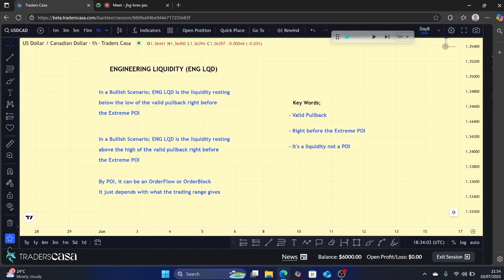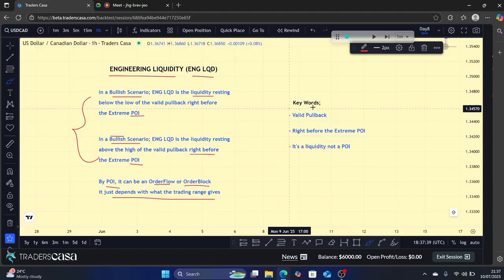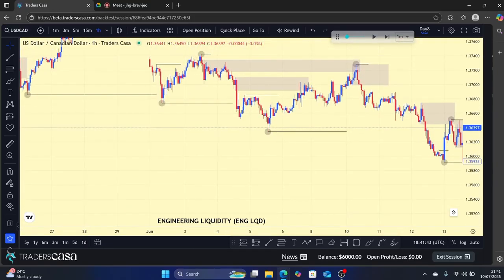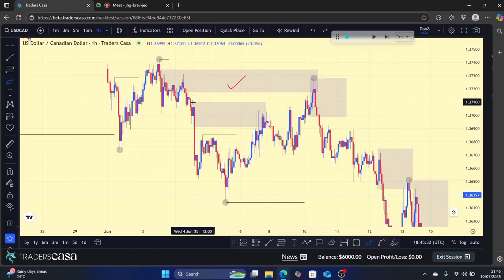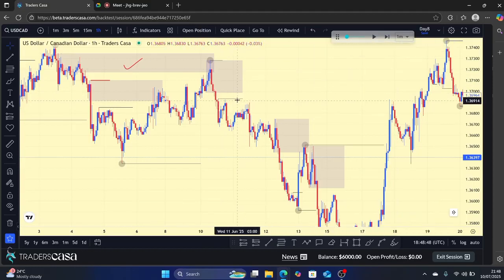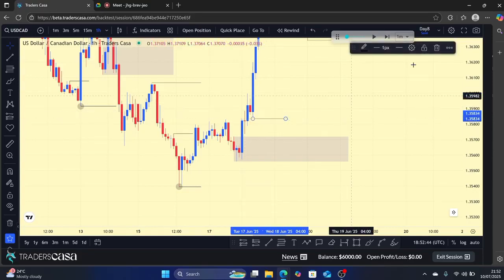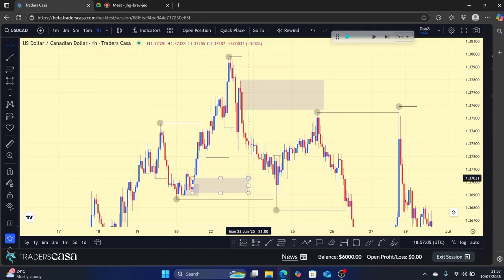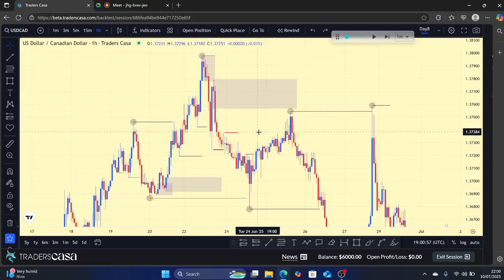DAY 8 | Engineering Liquidity (Eng LQD)